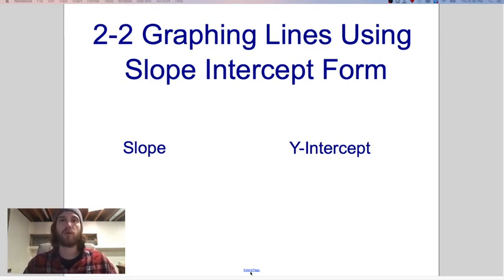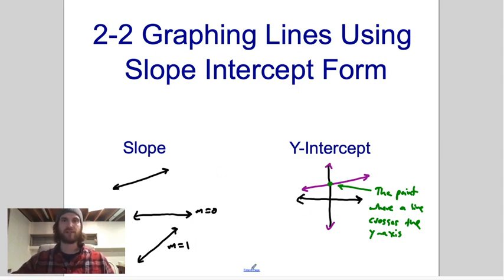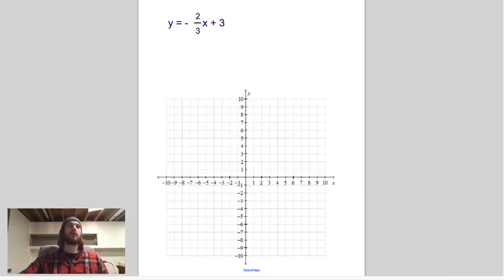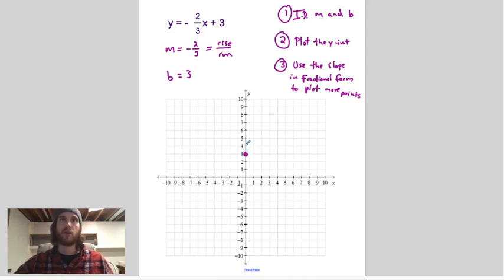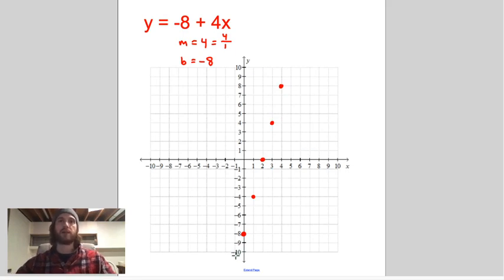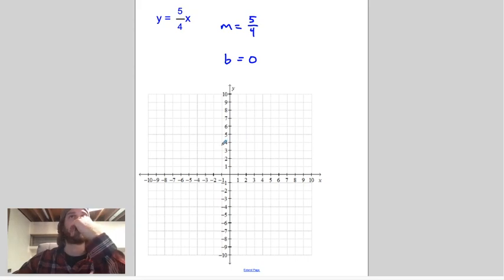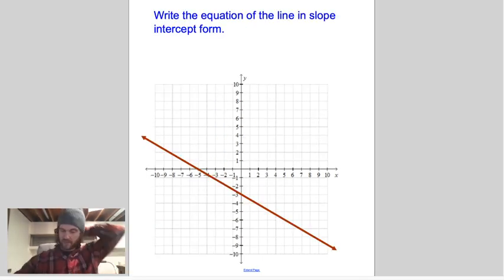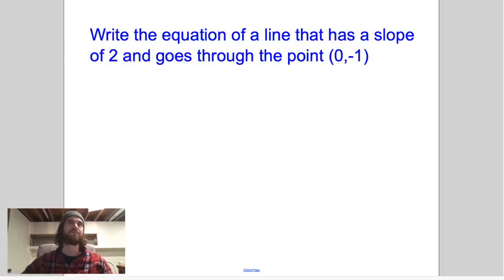Algebra 1: 2-2 Slope-Intercept Form